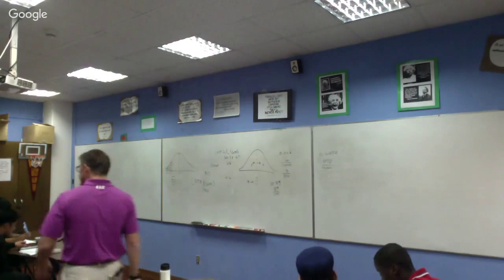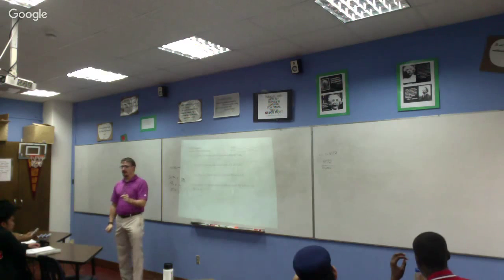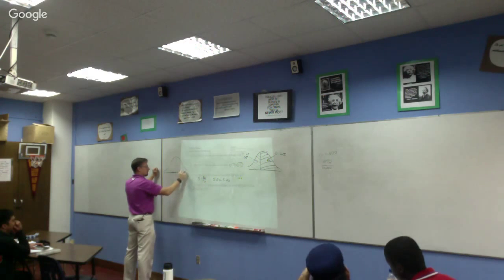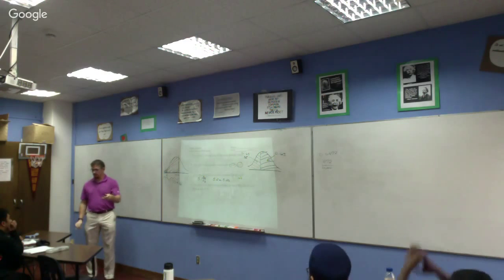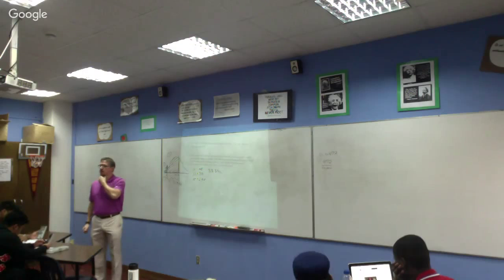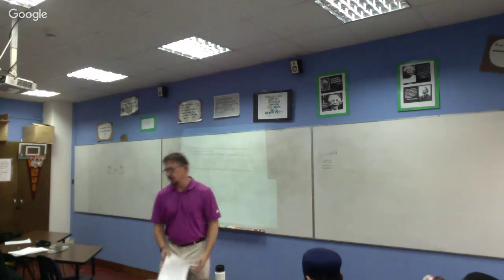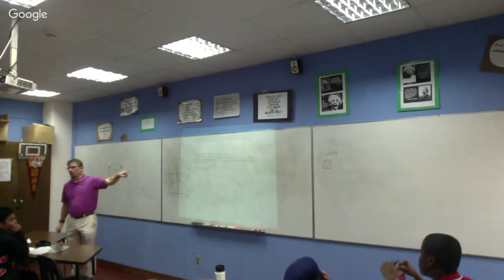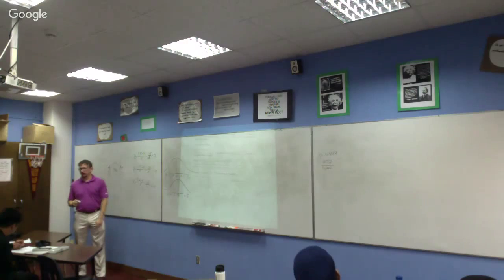Math Studies - Inverse Normal Distributions